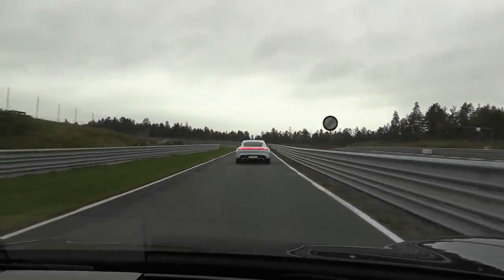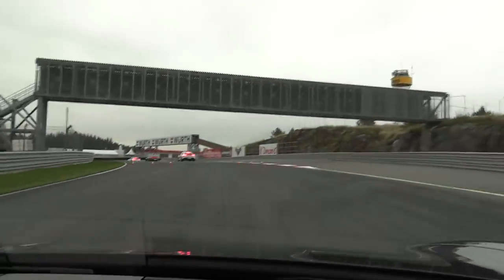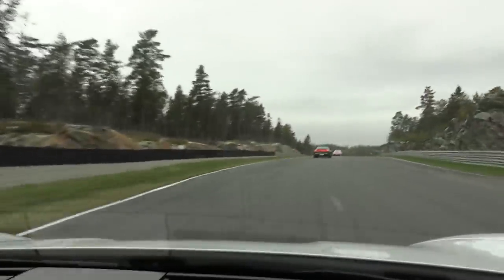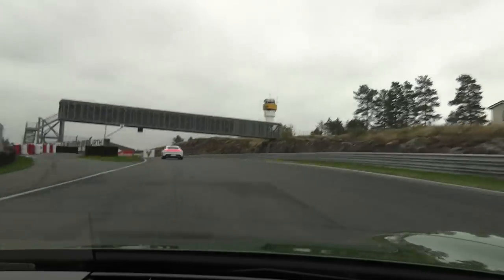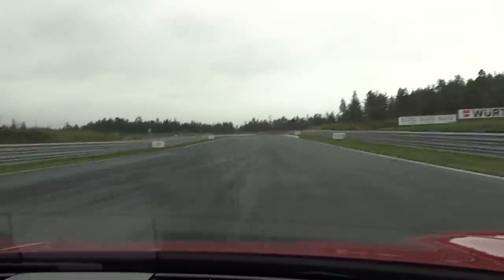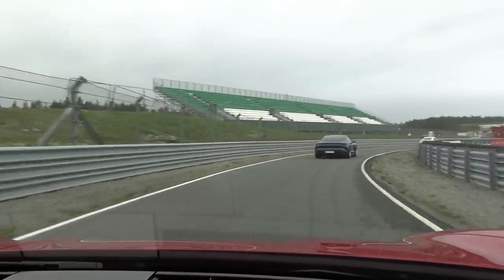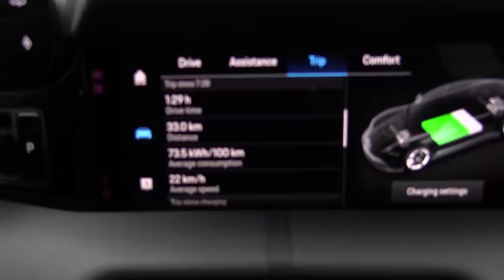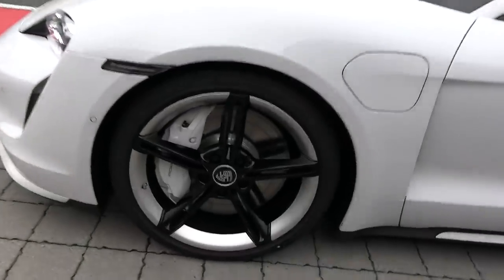Driving Porsche Taycan Turbo S at Rudskogen